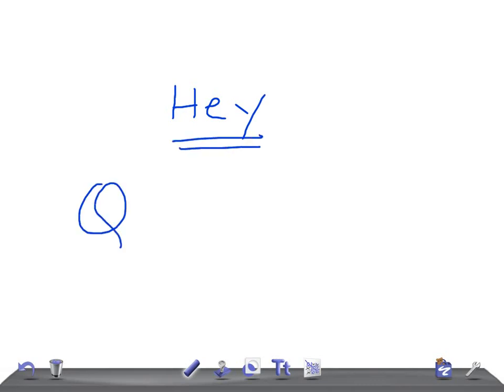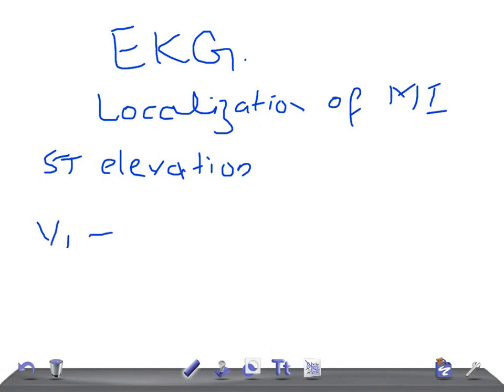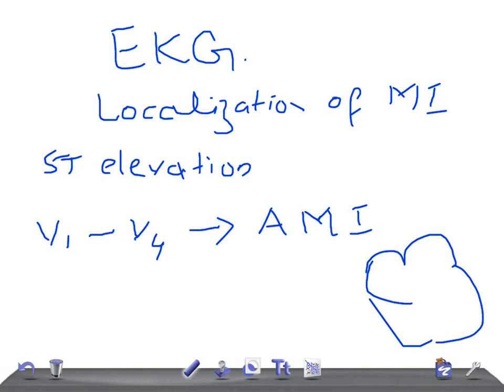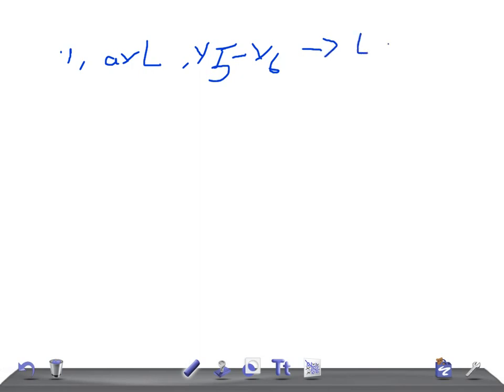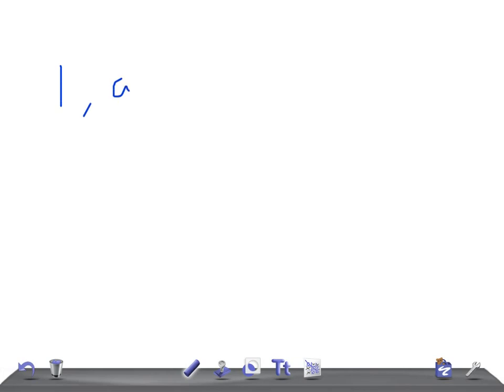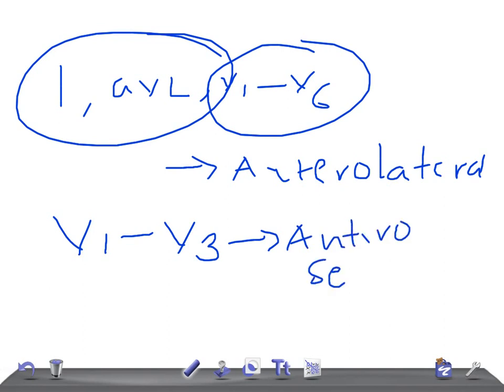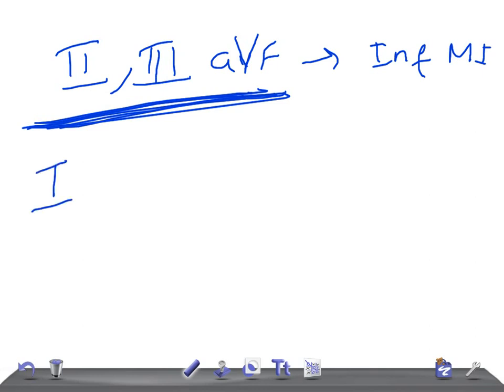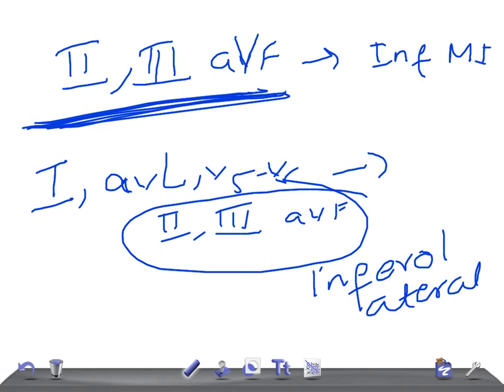EKG/ECG made simple & easy: Find the Location of Myocardial Infarction